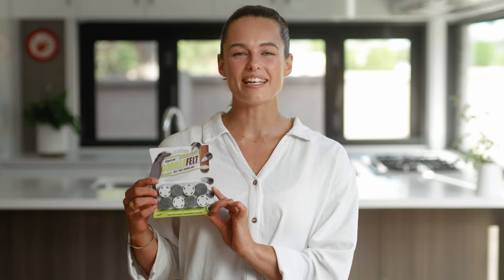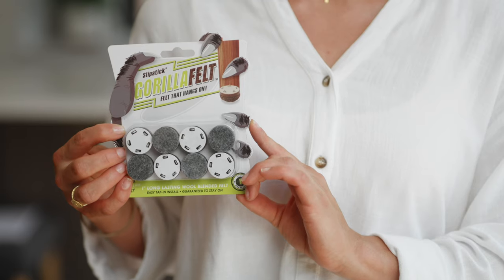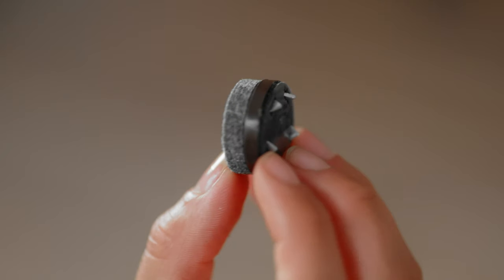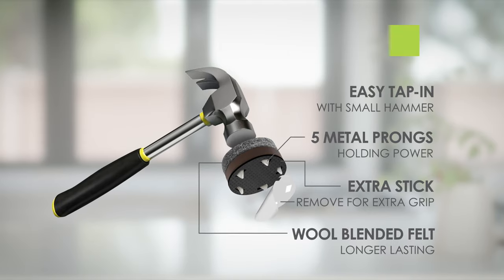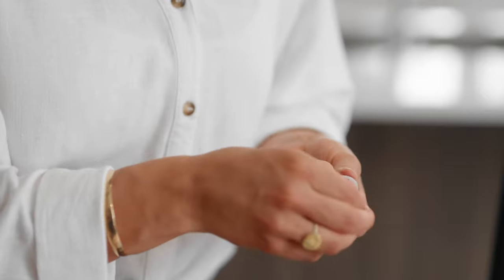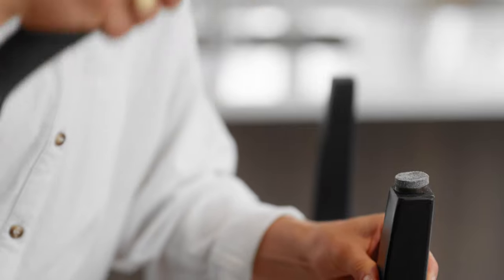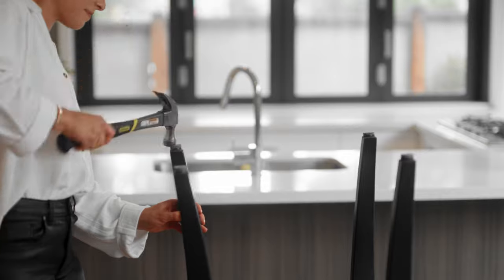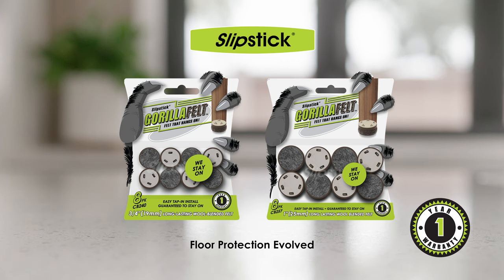AVOID SCRATCHES ON HARD FLOOR SURFACES FELT THAT STAYS ON: GorillaFelt Protects Floors 3/4" & 1" Dia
GUARANTEED TO STAY ON – Each tap in felt chair glide features  steel prongs paired with a strong self-stick adhesive backing that hangs on and won’t come off chair legs / furniture feet
PERFECT FLOOR PROTECTORS FOR WOODEN FURNITURE LEGS – Designed for wooded furniture legs ¾ inch or 1" in size and larger, these nail on felt furniture feet are perfect gliders for dining chairs, bar stools, kitchen chairs, end tables, wood decor and more
PROTECTS ALL HARD FLOOR SURFACES – Prevents furniture from damaging floor surfaces and safely protects all hard surfaces including hardwood, tile, vinyl, laminate, LVT, marble, glass and more
QUICK & EASY TAP ON INSTALLATION – Includes 8 GorillaFelt feet that install in seconds with the tap of a hammer, simply clean the bottom of furniture leg, peel off adhesive backing from glide, position on furniture and then tap in
LONG LASTING WOOL BLENDED FELT– Features a 3/4” or 1" round and ¼” thick wool blended felt protector pad designed to last longer and provide silent smooth chair sliding on all hard floor surfaces (covered by Slipstick 1 year free replacement warranty)

GorillaFelt  furniture feet by Slipstick, CB240 are 0.75" round and  CB257 are 1" round,  tap-in felt glides guaranteed to stay on and provides long lasting furniture floor protection. Featuring premium wool blended felt slider base that provides quietly smooth sliding action and safely protects all hard floor surfaces from furniture damage. Designed to stay, GorillaFelt feet utilize 3 prong holding power and self-stick adhesive backing to hang on to furniture and not fall off. Includes 8 round 3/4 inch diameter felt glides or 8 round 1 inch diameter felt glides that install in seconds with the tap of a hammer. Perfect floor protecting furniture feet for wooden chairs, stools, and furniture legs that are 3/4” or larger in diameter at base. Covered by Slipstick’s 1-year free replacement warranty.